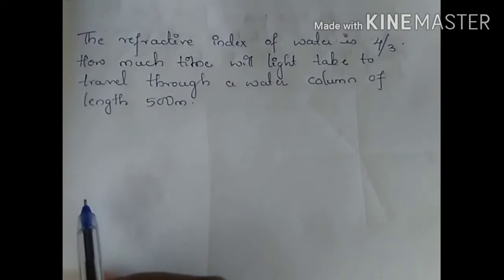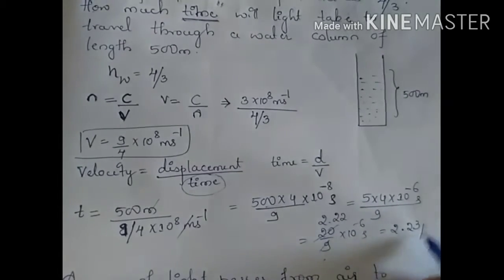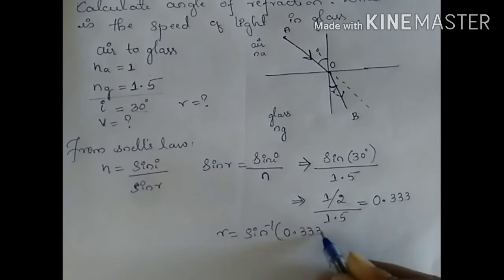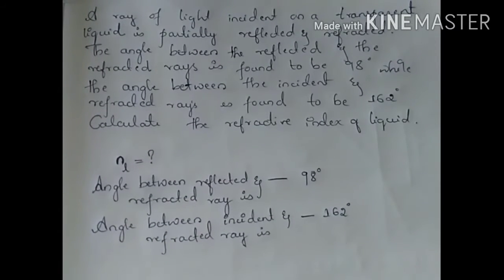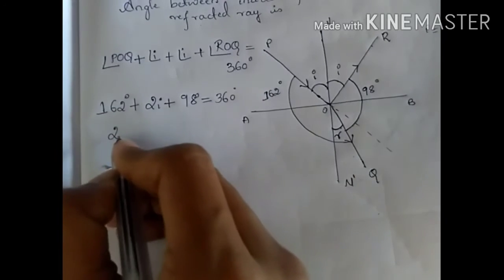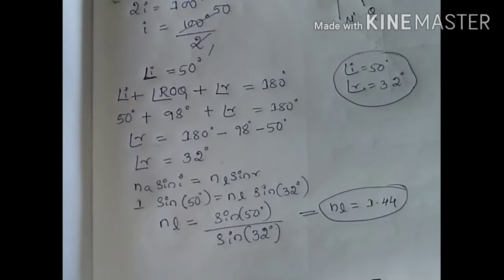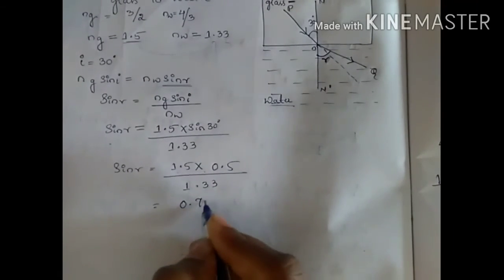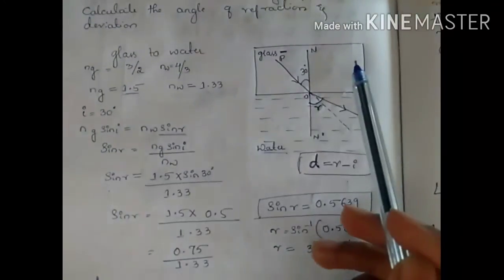B.Sc3_Lec9_Problems and Solution